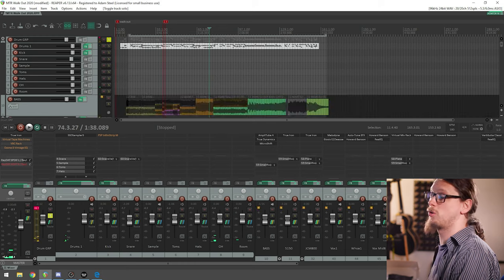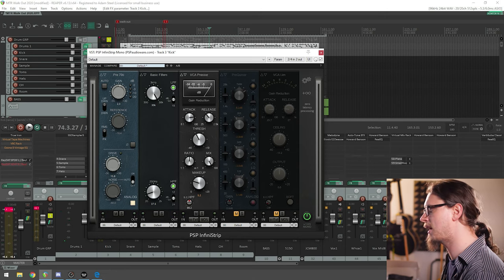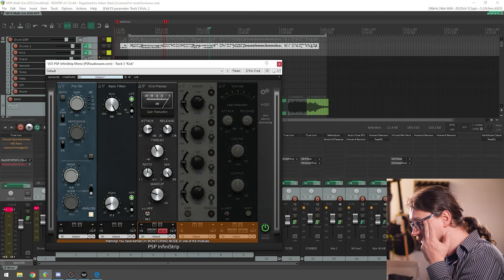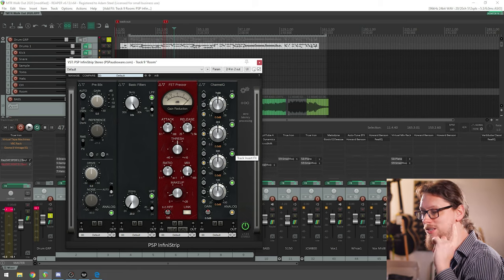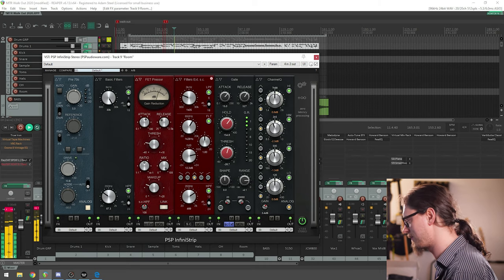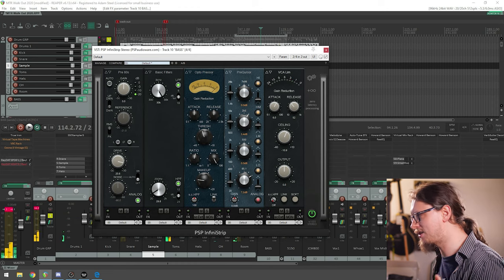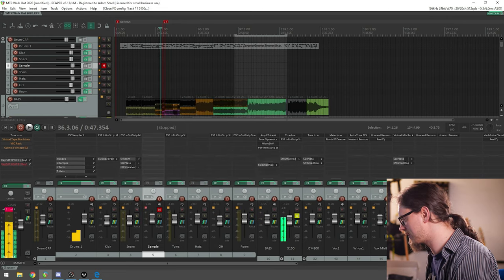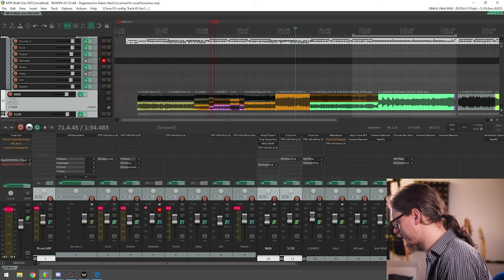PSP Infinistrip - A Slate VMR Beater??!?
0:00 - Intro
1:00 - Unmixed Track
2:05 - Kick and Snare
11:00 - Overheads
16:30 - Sidechain Gates
21:50 - Toms
24:00 - Bass
25:45 - Rhythm Guitars
29:00 - Vocals
34:00 - Conclusions